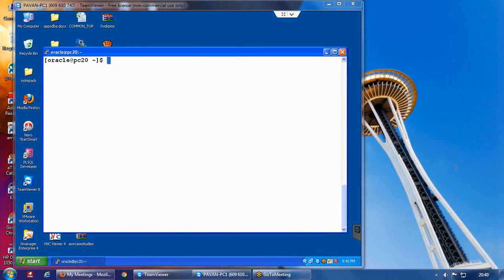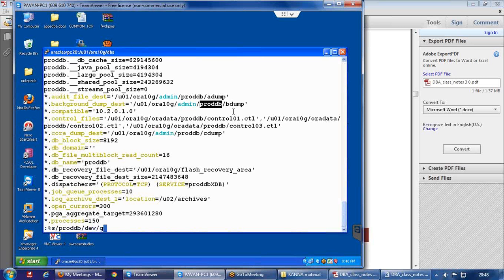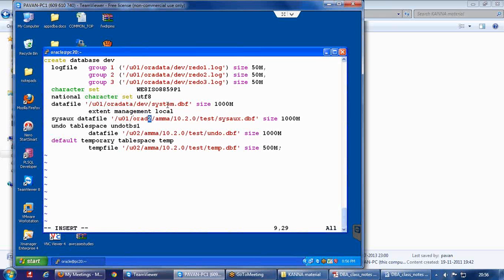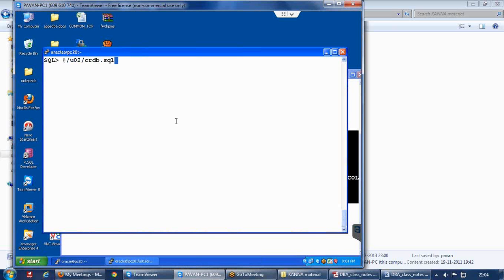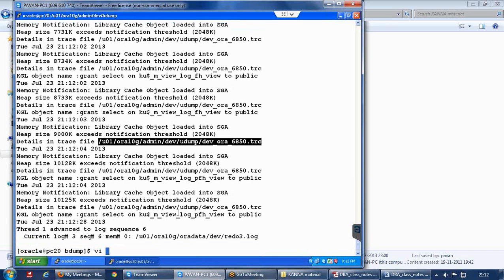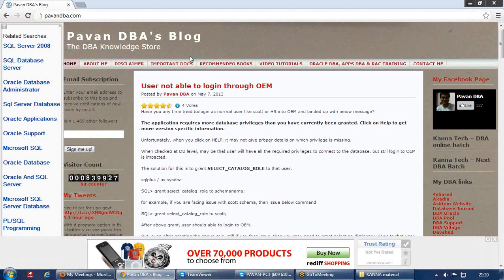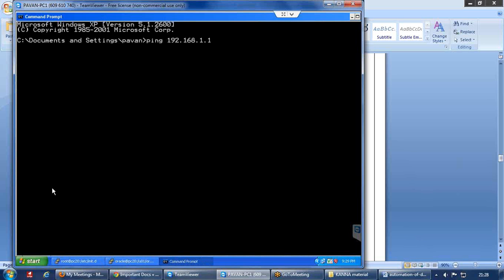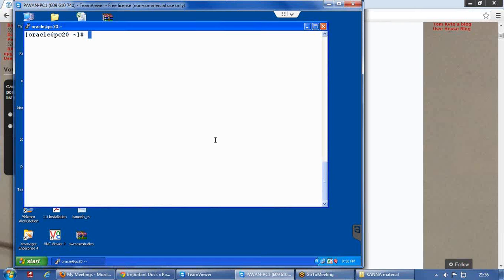2013 07 23 20 40 BDO3